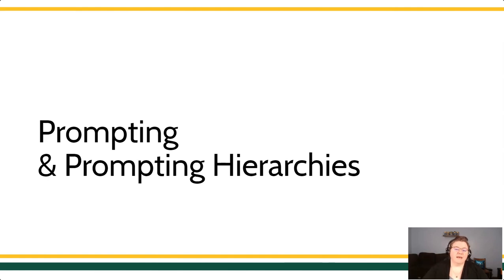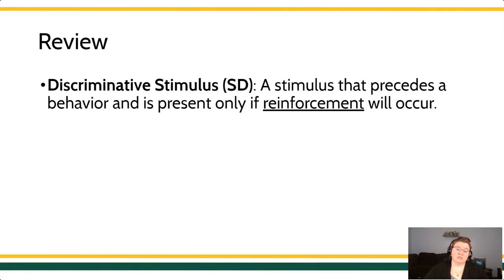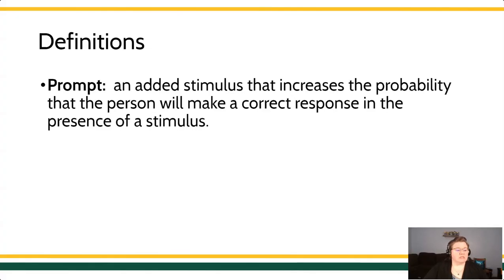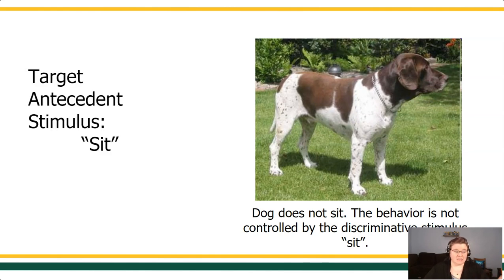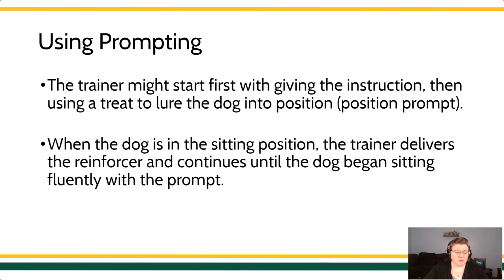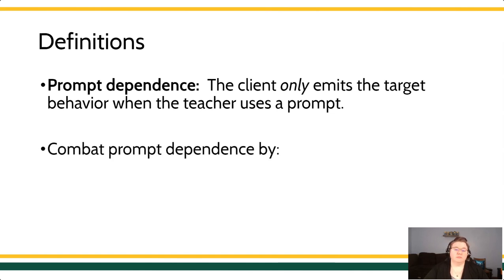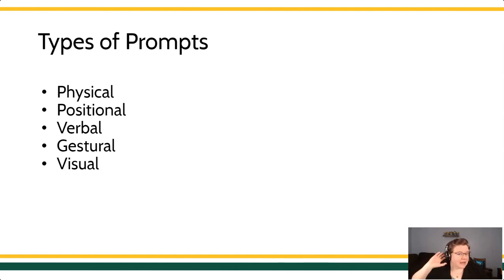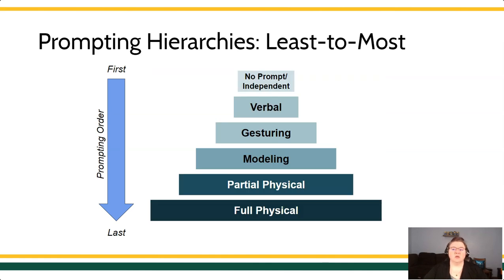Prompting & Prompt Hierarchies